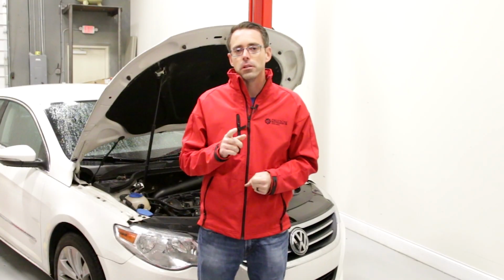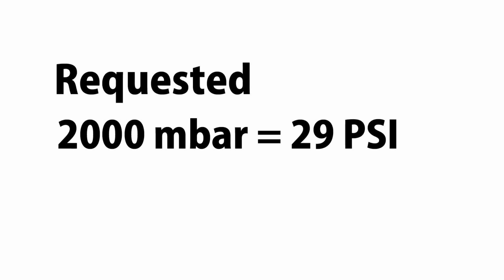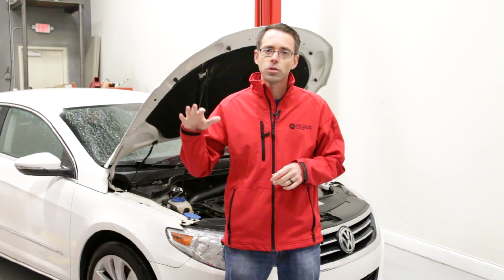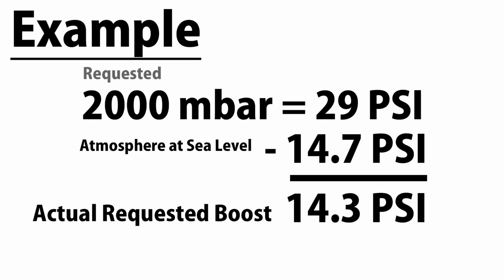No Boost After New Turbo | In The Shop Episode 7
We have a 2.0t TSI VW engine that the customer brought in the vehicle requesting a new turbo.  This was diagnosed by another shop and was brought to us for the install.  After installing a new turbo on the vehicle, we found the vehicle was still not making boost.  This left us working to diagnose what happened.

DAP Repair
10308 Bailey Rd
Suite 408